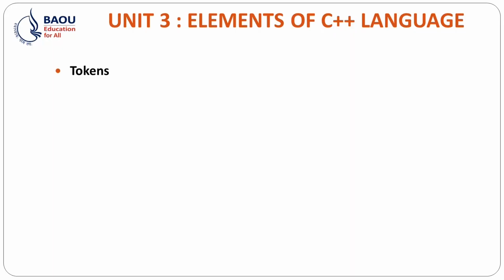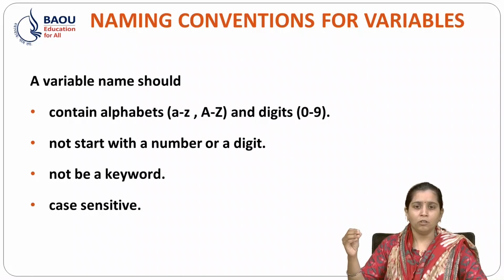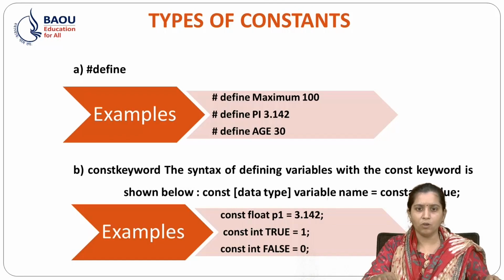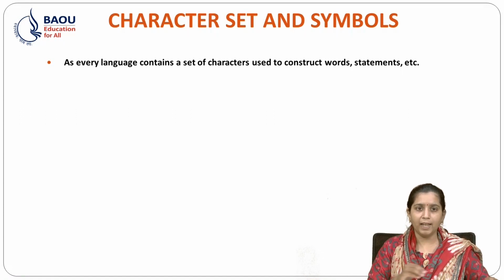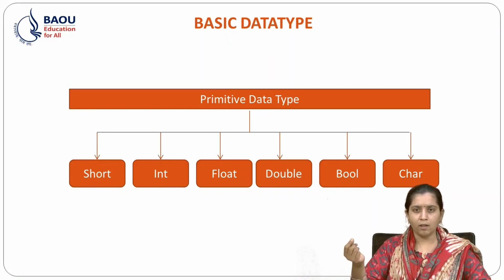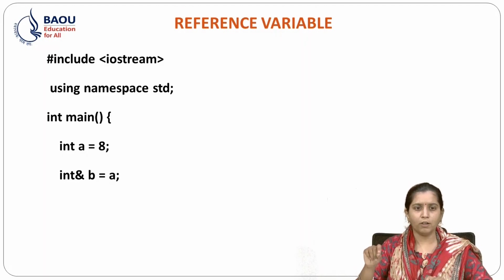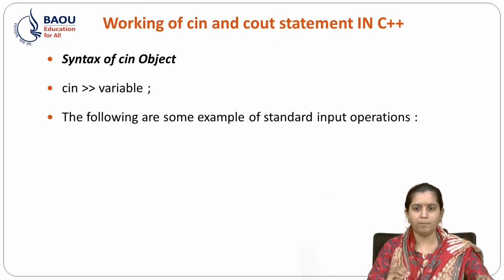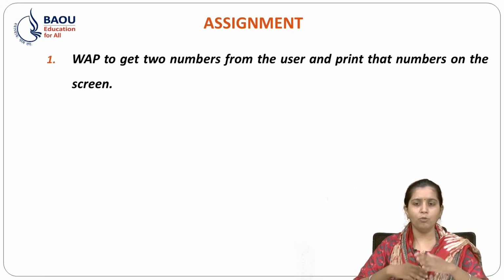BSCCS, BSCCS-203, BLOCK-01, UNIT-03 Elements of C++ Language